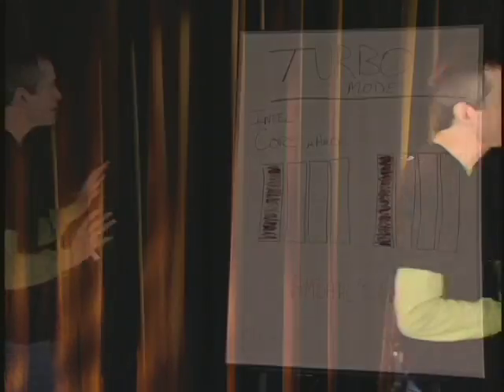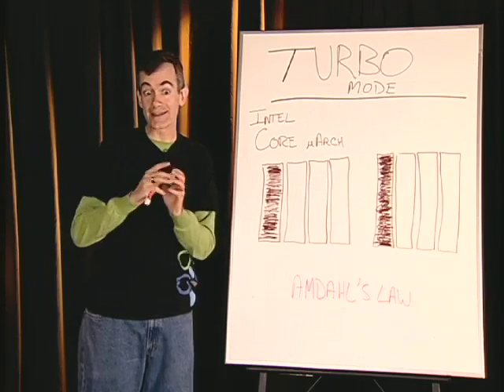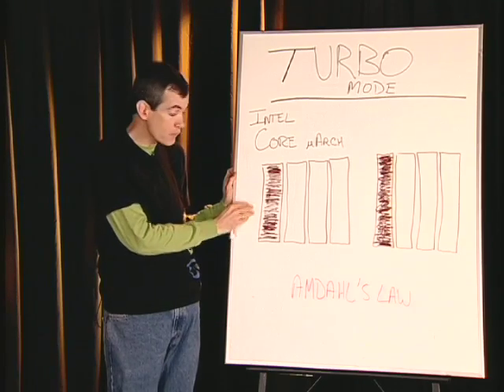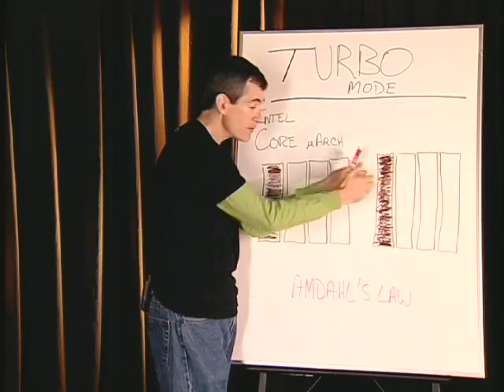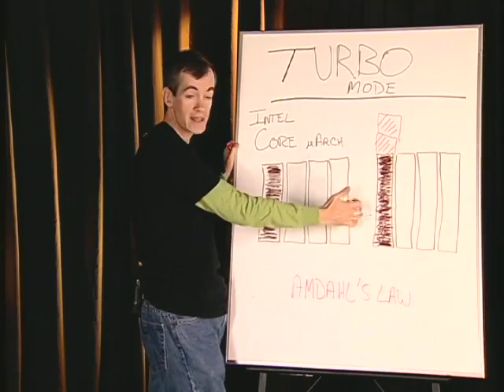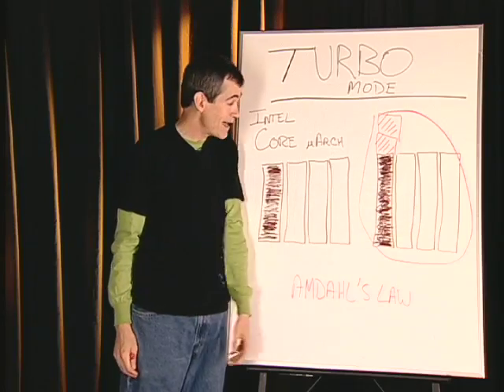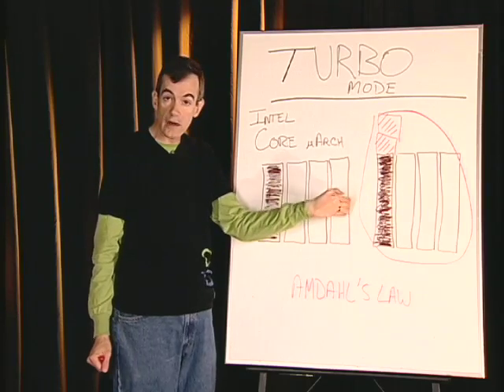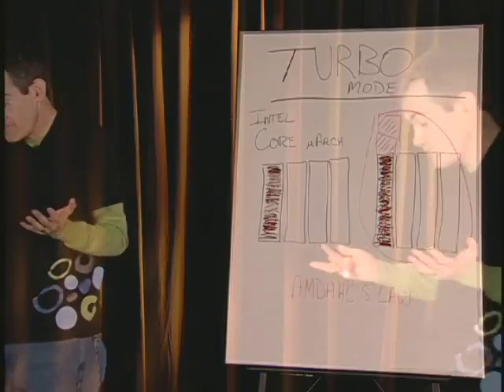OpenSolaris & Intel: Turbo Mode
Episode 10 -
As multi-core performance increases, is there a way to get better performance on single-threaded applications? David Stewart shows you how Solaris and OpenSolaris will take advantage of turbo mode on the upcoming Intel® Core™ i7 (Nehalem) microarchitecture-based processors. Check out the great stuff that's happening at OpenSolaris.org, download the latest code and join the collaboration.